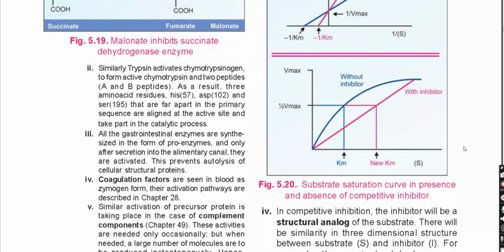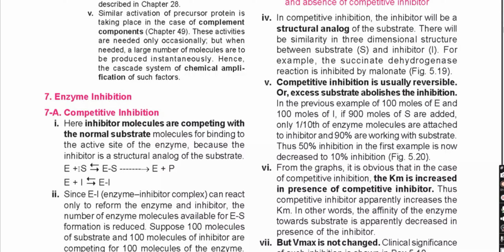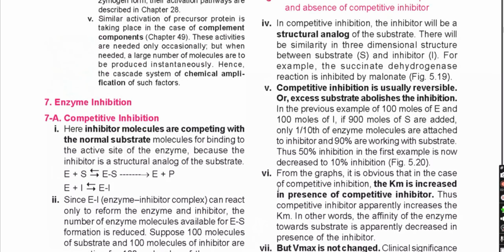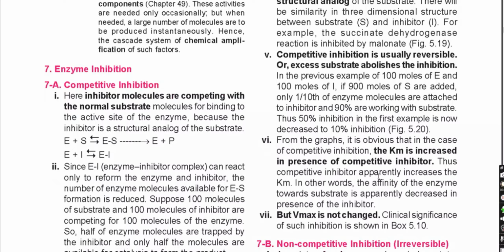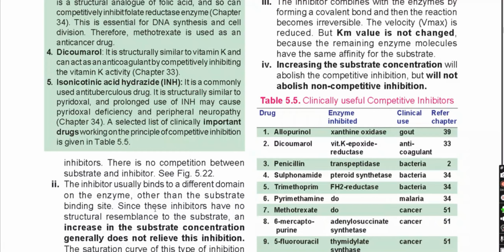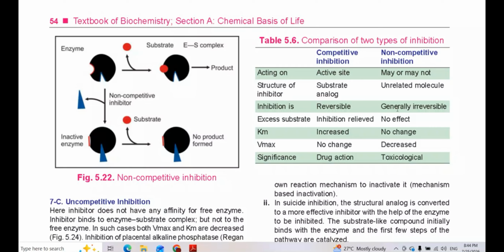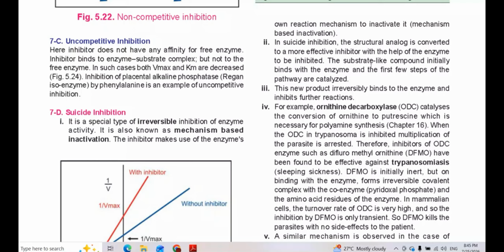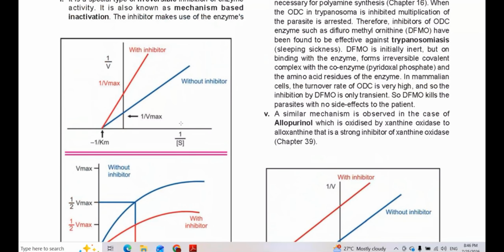Enzyme Inhibition in 8 Minutes | Mechanism, Graphs & Examples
Enzyme inhibition is one of the most important topics in Biochemistry, Physiology, and Pharmacology. In this lecture, you'll learn the different types of enzyme inhibition, including competitive, non-competitive, uncompetitive, and irreversible inhibition. We also discuss their mechanisms of action, effects on Km and Vmax, graphical interpretation, and clinically important examples.

This lecture is ideal for:

MBBS Students
B.Sc. Physiology
Nursing Students
Allied Health Sciences
NEET & CUET Aspirants

📚 Topics Covered:

Introduction to Enzyme Inhibition
Competitive Inhibition
Non-Competitive Inhibition
Uncompetitive Inhibition
Irreversible Inhibition
Effect on Km and Vmax
Michaelis-Menten Kinetics
Lineweaver-Burk Plot
Medical & Pharmacological Examples
Exam-Oriented MCQs and Concepts